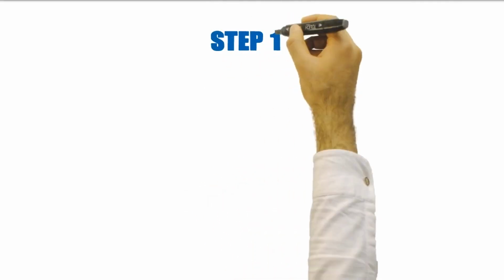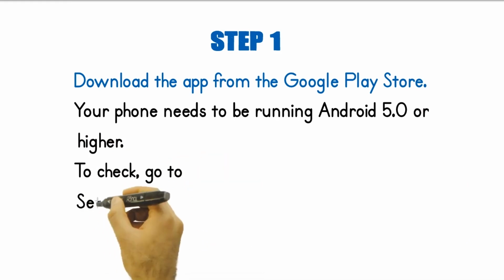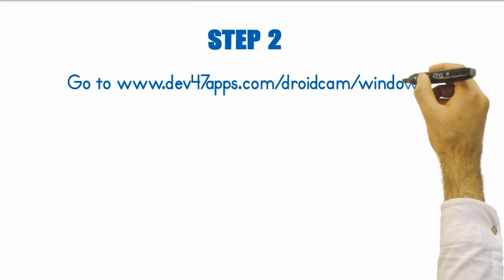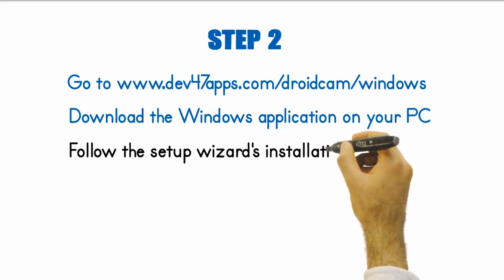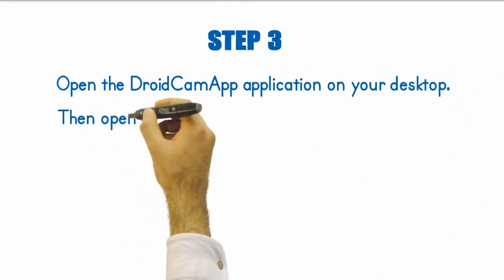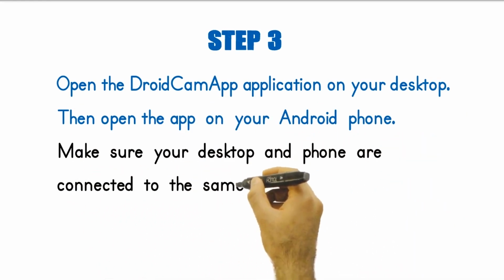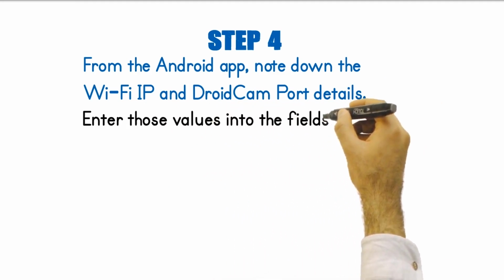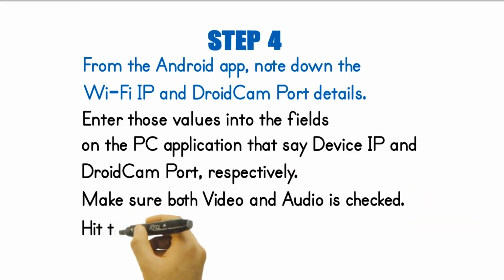How to use android phone as a Webcam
Now how do you get it to work with your videoconferencing software? You'll always need to launch the DroidCam PC client and app first (steps 4 and 5 above). Then, go to your videoconferencing app's settings and change the camera and microphone input to DroidCam and DroidCam Virtual Audio. It should immediately start using your phone's hardware.

Things to note: DroidCam doesn't work with apps downloaded from the Microsoft Store. For example, with Skype, make sure you download the desktop client instead of installing the app from the store. DroidCam also hides a few features like higher video quality, contrast and sharpness tools, and more in its DroidCamX app (which also gets rid of ads on the app). It might be worth the $5 if you end up using it a lot, but you should try the free version to see if everything works first.

Troubleshooting Tips: If you're having trouble getting DroidCam to work wireless, you can also try connecting your Android phone to your PC with a cable. But first, you'll need to enable USB debugging so that the PC can control your phone's hardware.

    In your phone, go to Settings then select About Phone and tap on Build number seven times. Now go to Settings then select System and you'll see a new option for Developer options (it might be hidden under Advanced). Tap it and scroll down a little to find USB debugging. Toggle it on.
    Plug in your Android phone to your PC. If your phone starts charging, you will need to pull down the notification drawer and tap on Charging this device via USB. In the new settings window that opens up, click on File Transfer.
    Open the DroidCamApp PC client and tap on the middle USB icon. Use the dropdown menu to find your phone if it's not there, tap on the refresh icon and make sure the phone app is open). Verify that the DroidCam Port number is the same as what's in the app, check off Video and Audio, and hit Start.
    Change the microphone and camera input in your videoconferencing app to DroidCam, and you should be good to go.